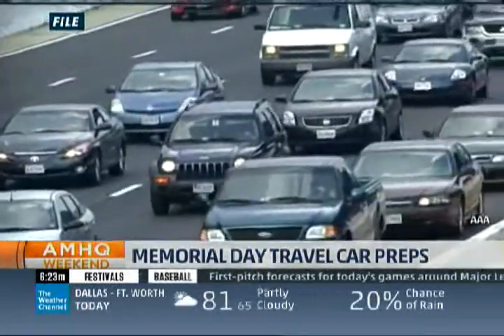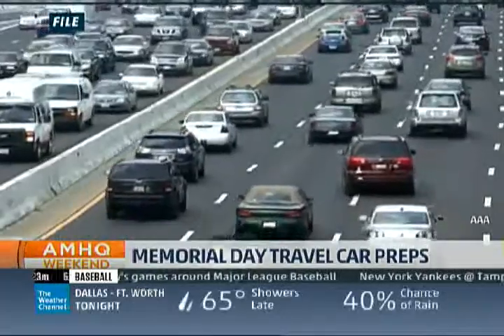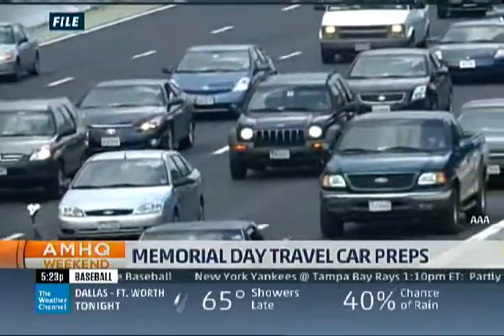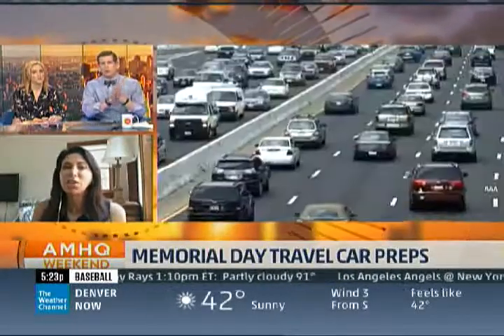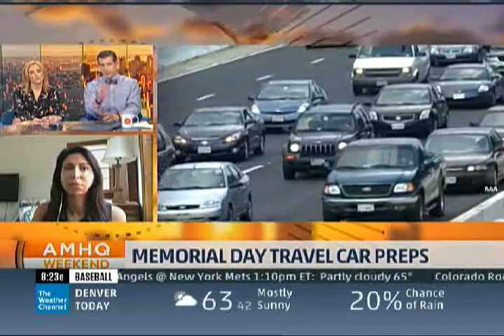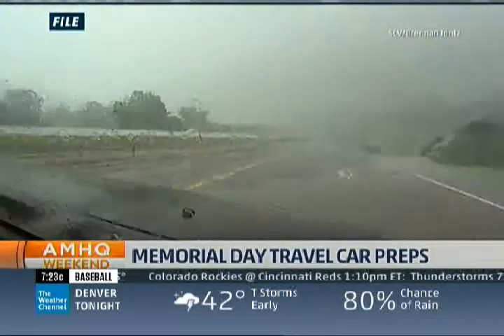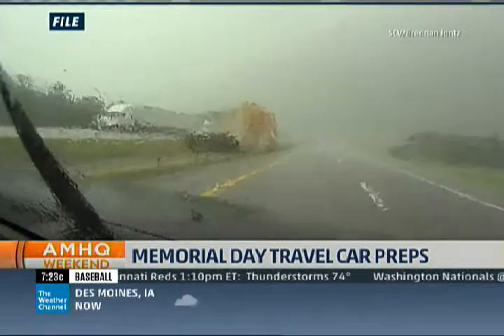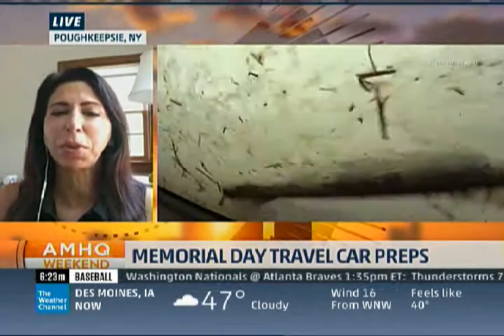Memorial Day Travel Car Preps with Lauren Fix, The Car Coach®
Here's what you can be doing today to make sure that your car is ready to hit the highway for travel on Memorial Day weekend with The Car Coach®, Lauren Fix.

Aired: 5/22/2017